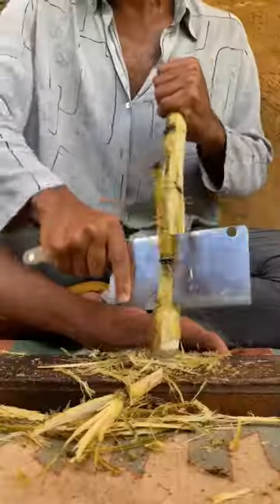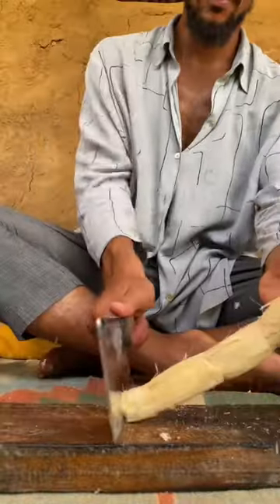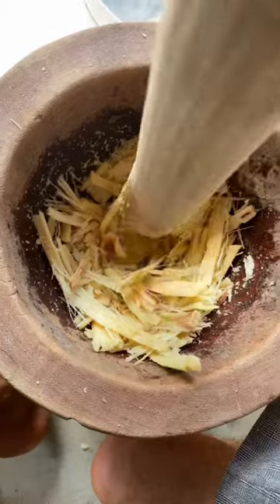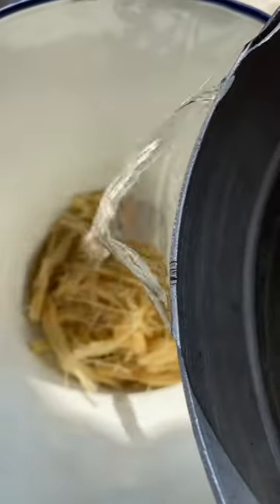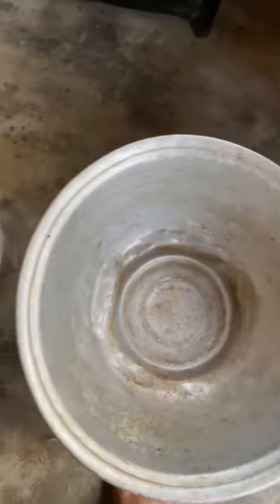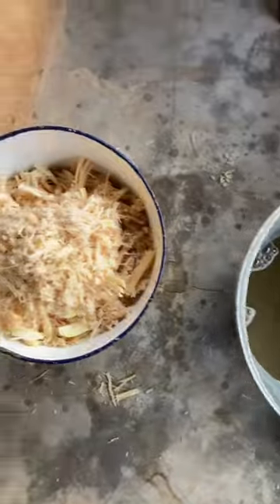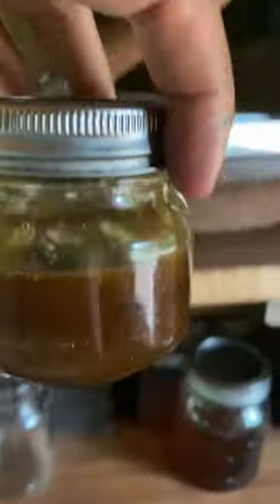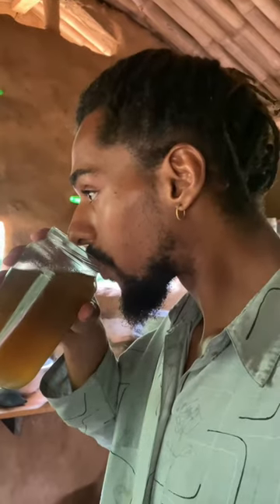Unrefined Sugar from scratch with no machine